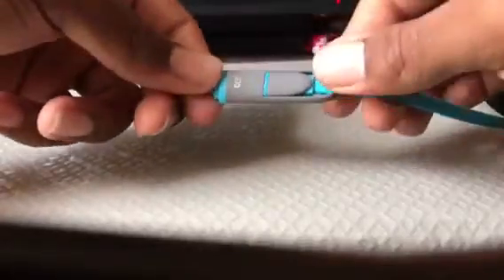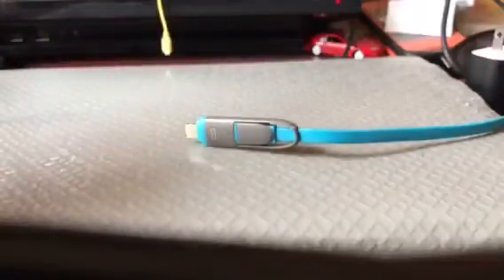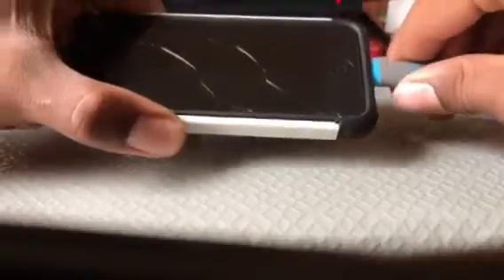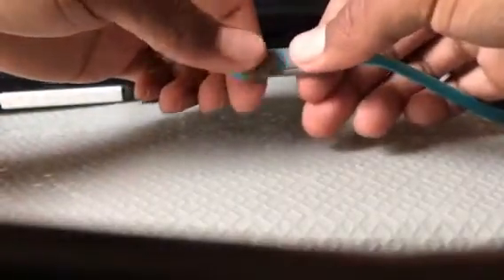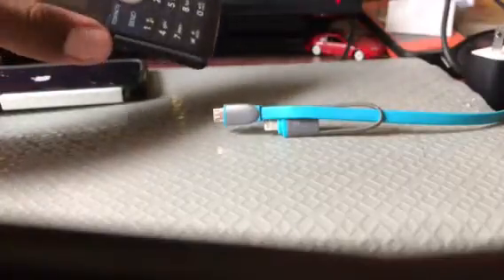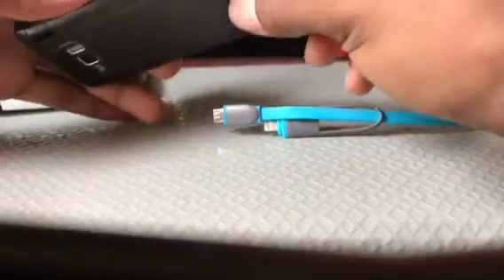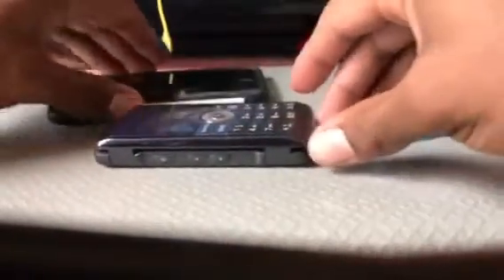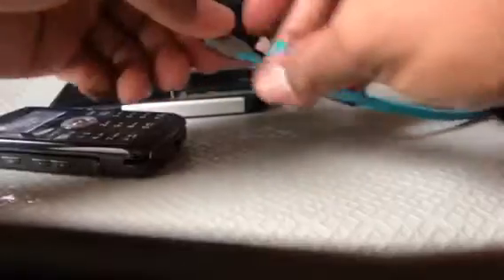2 in 1 phone charger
This charger is great for people who have friends and other people who may not have a apple device